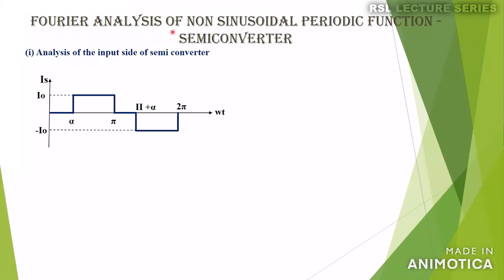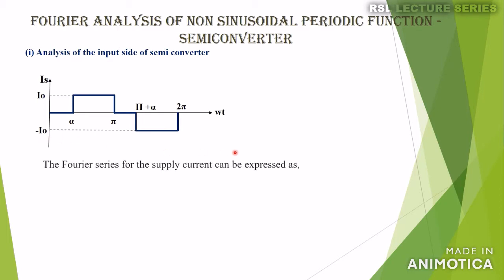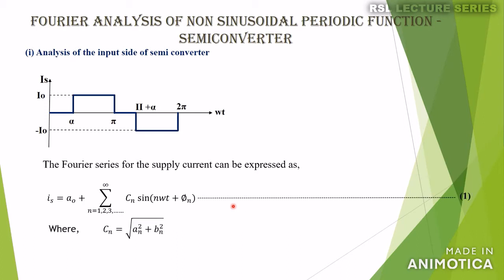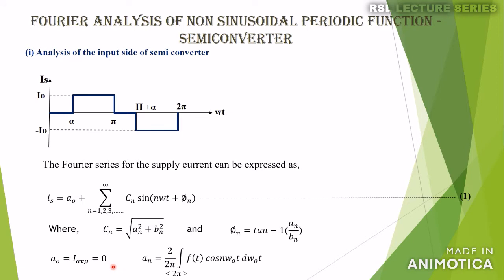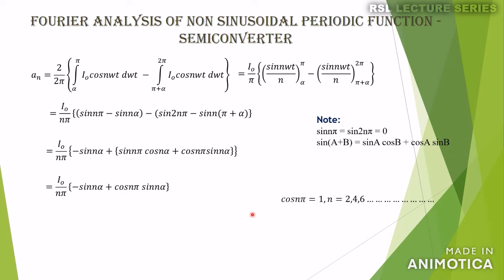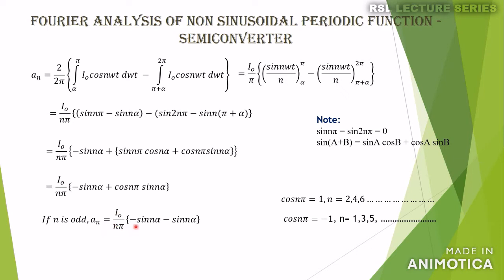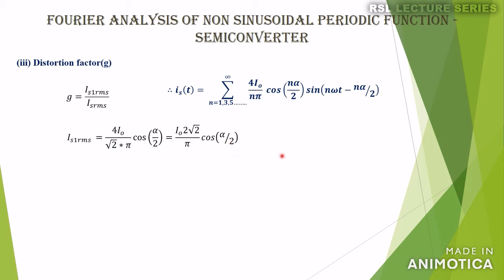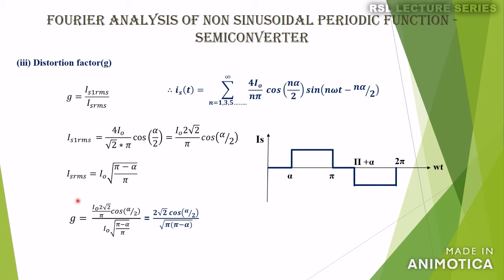Fourier Analysis and Performance parameters of single phase half controlled bridge rectifier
Fourier Analysis and Performance parameters of single phase Semi converter